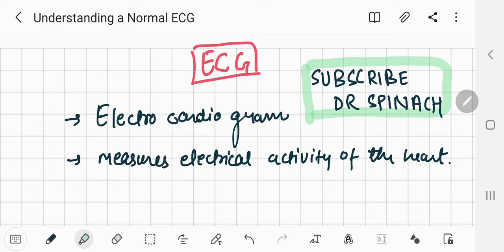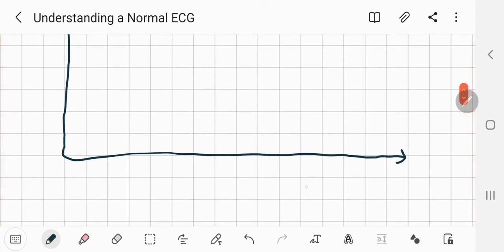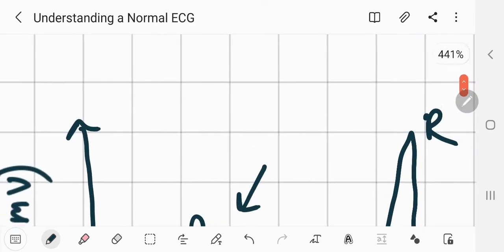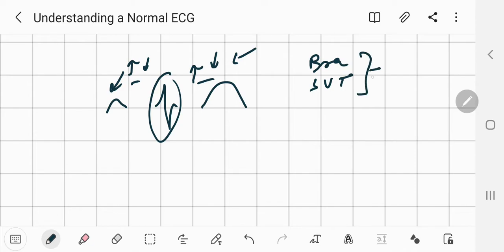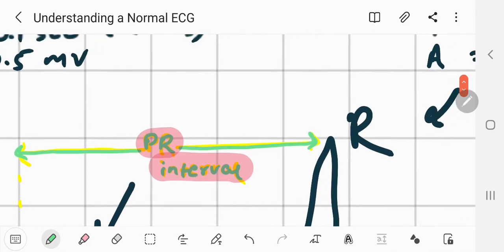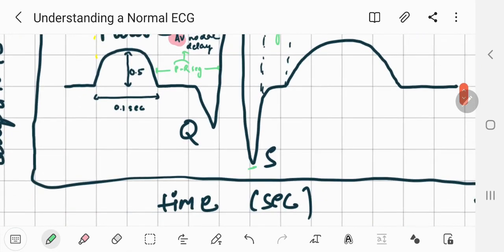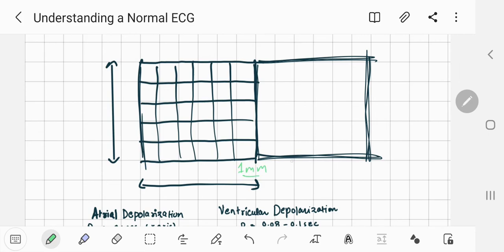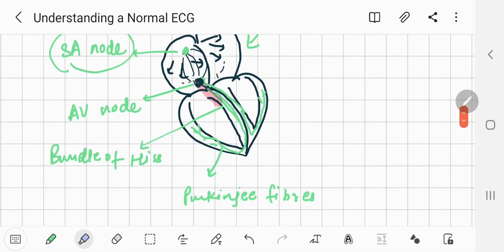How to read a normal ECG?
2nd video in the series of ECG interpretation.
Understand a normal ECG and interpret it.

Love,
Dr Spinach